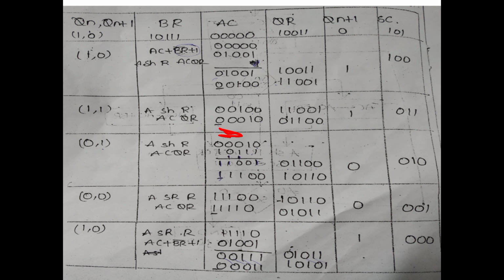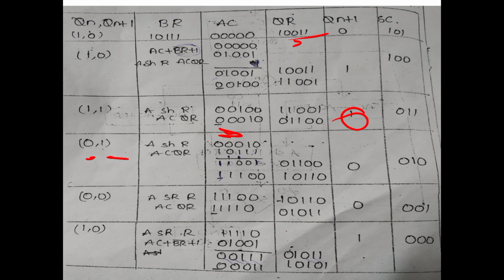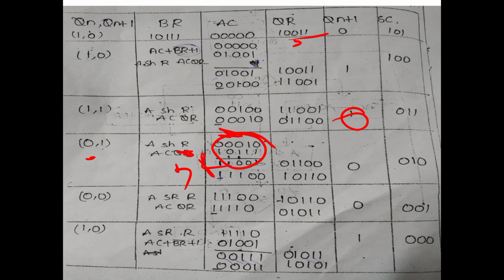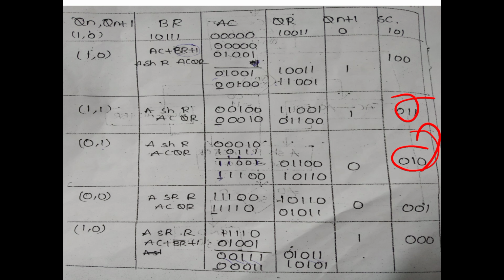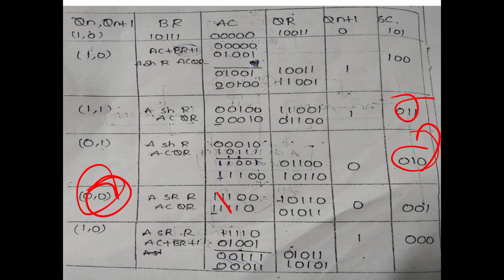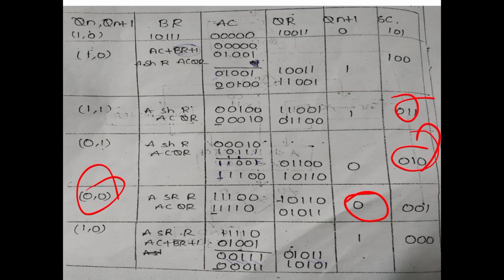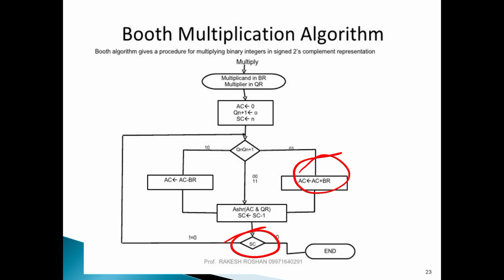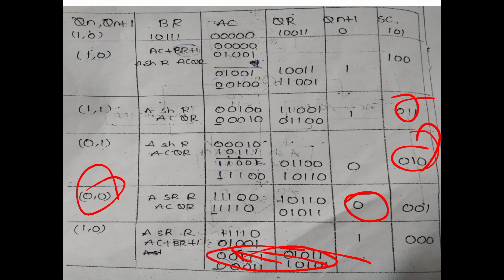Computer Organization and Architecture Part 2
Prepared by J.Bhargav, Assistant Professor, CSE Department, CIET.